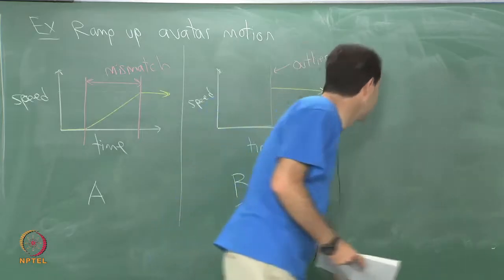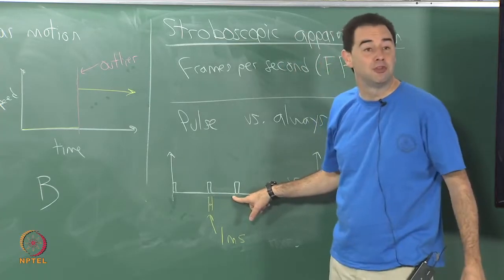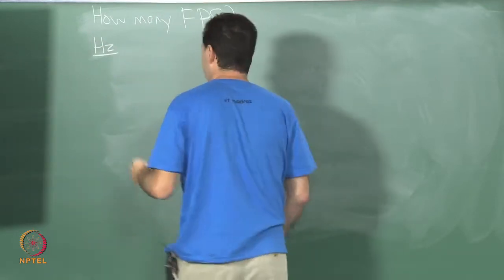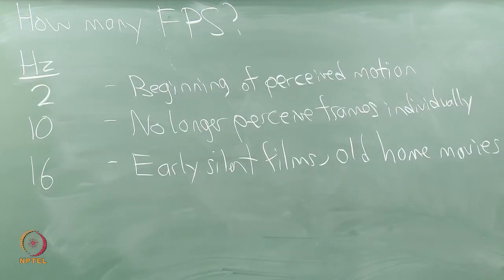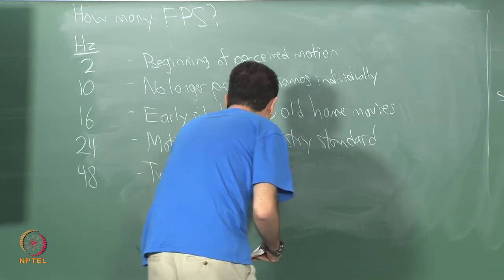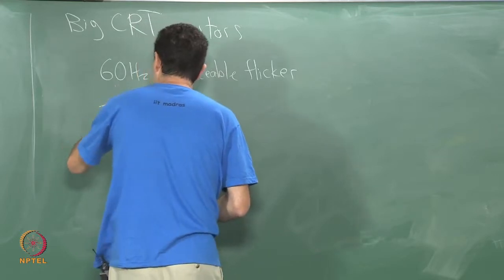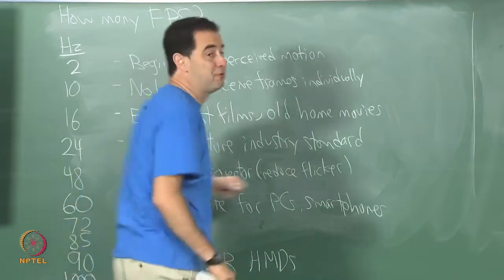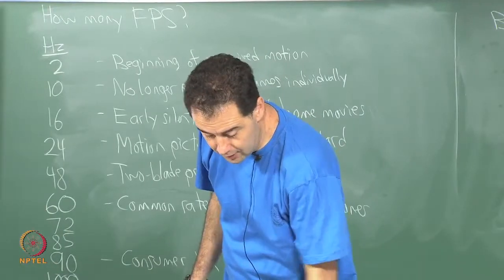Mod05 Lec 42 Frame rates and displays